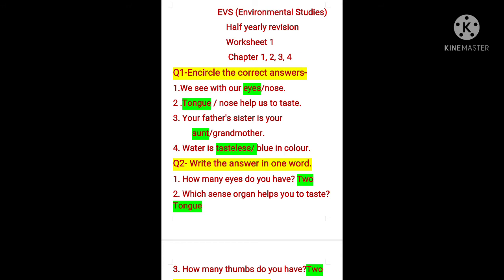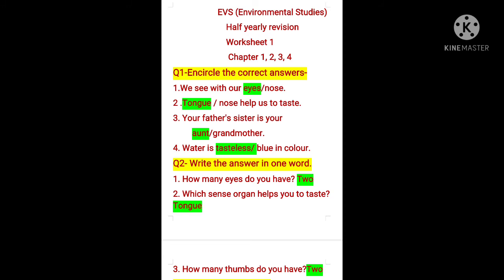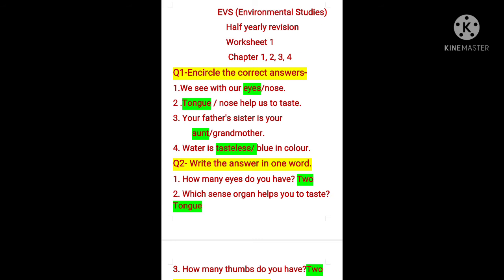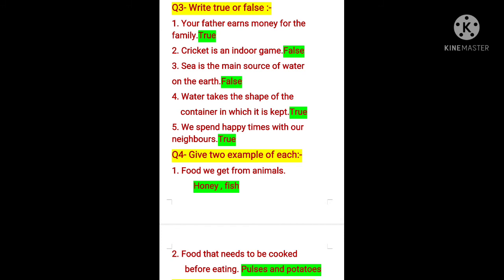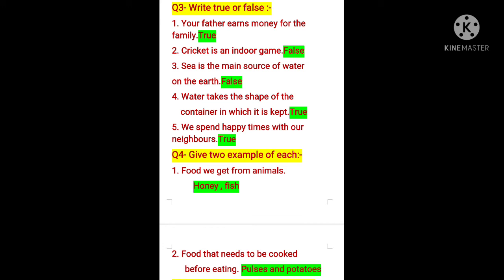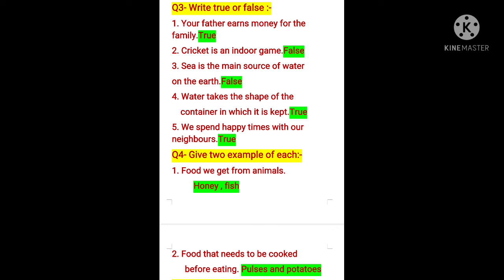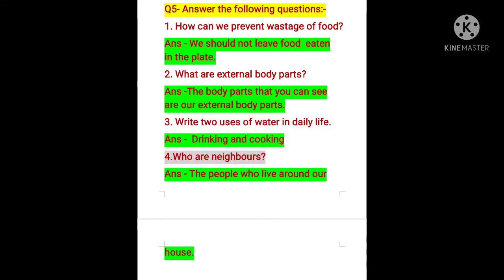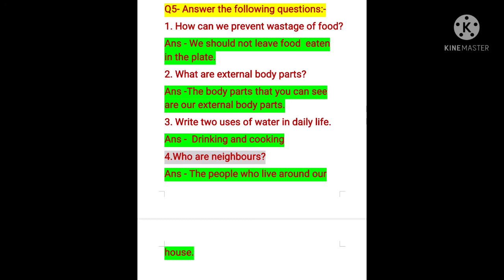Class 1, EVS, Chapter 1 to 4, Revision Sheet 1 by Saroj Malhotra